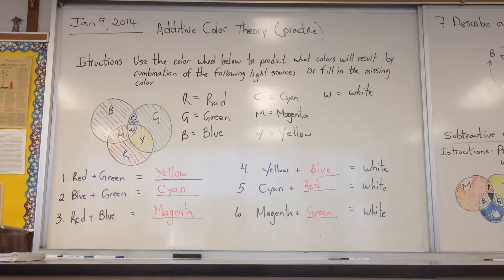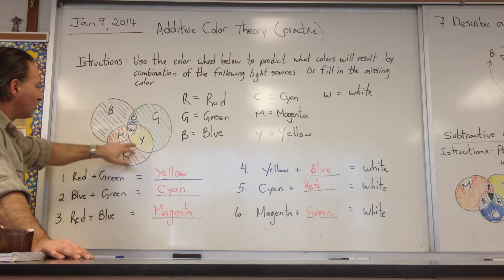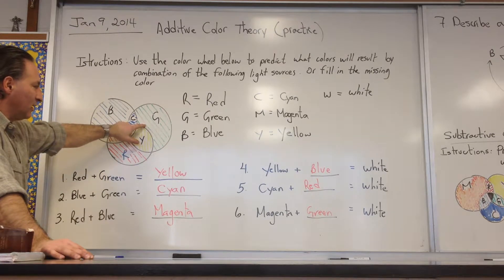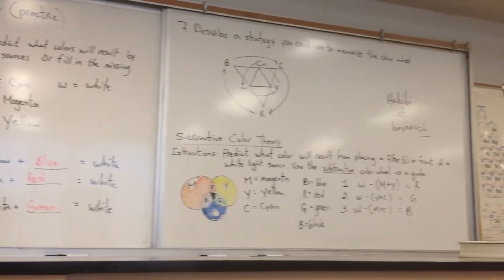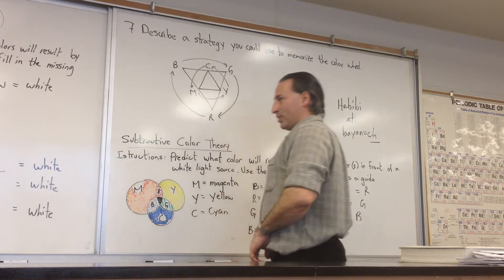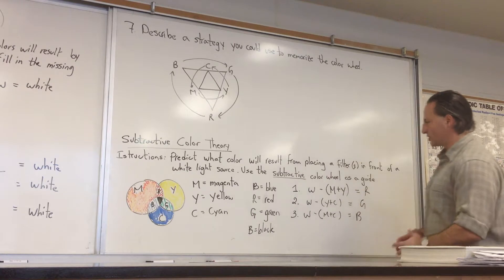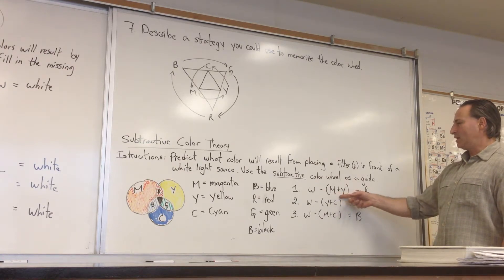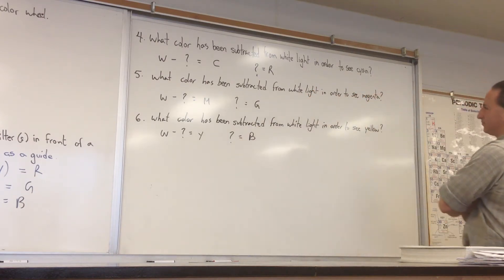Additive and Subtractive Color Theory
A brief overview of additive and subtractive color theory.